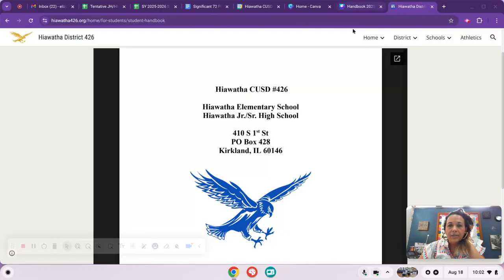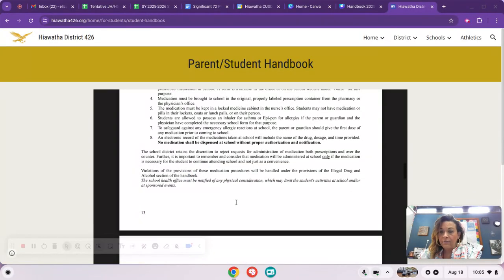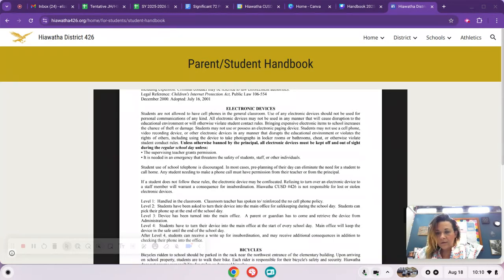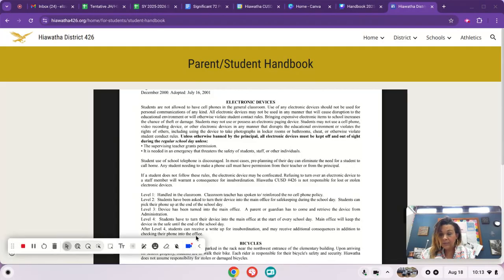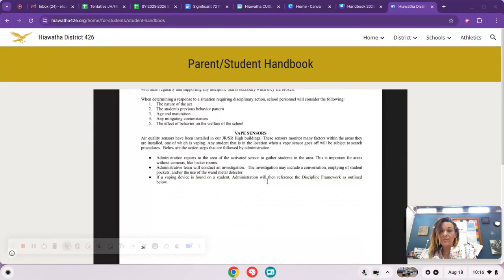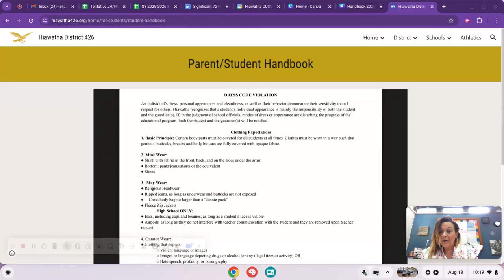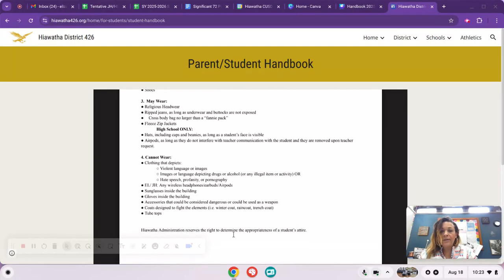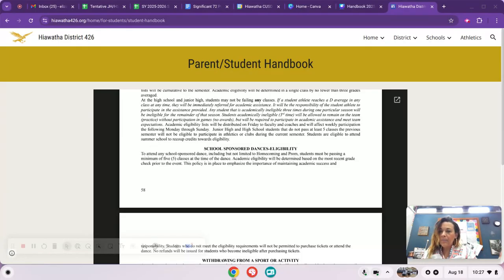Handbook 2025 - Presentation - Screencastify - August 18, 2025 10:00 AM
Handbook Updates for 2025